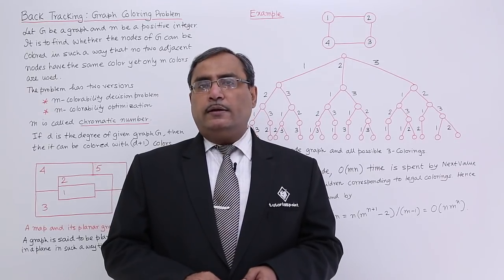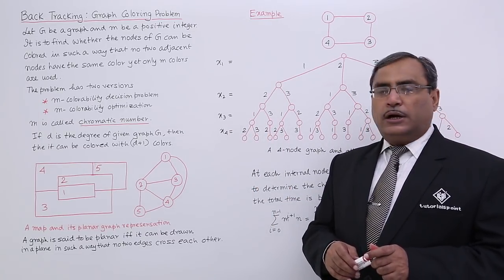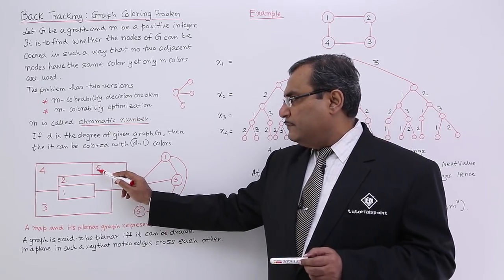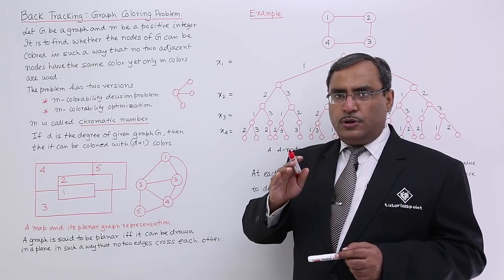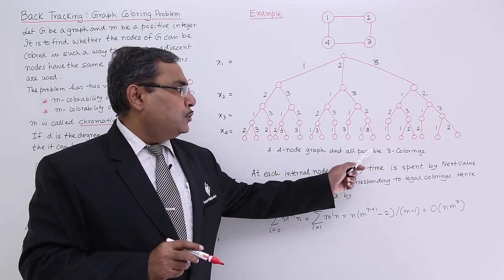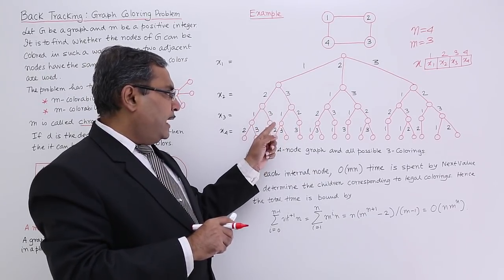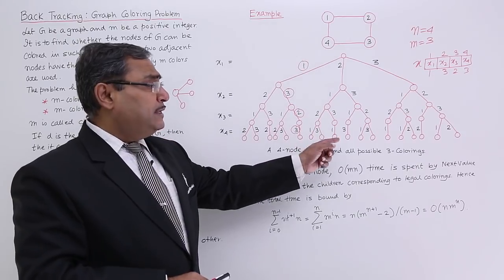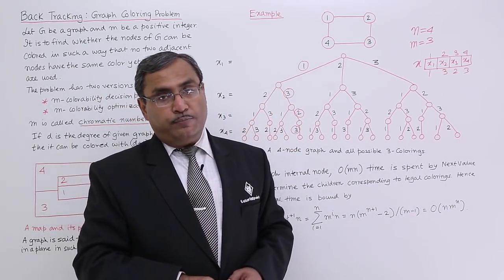Graph Coloring Problem